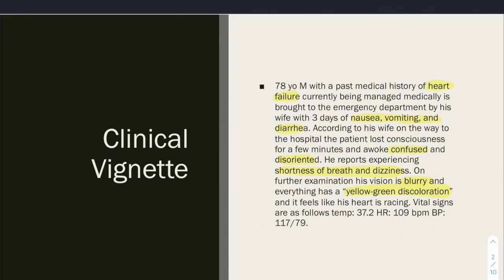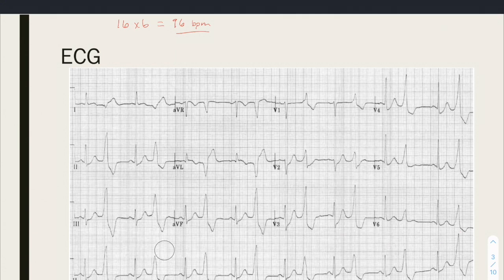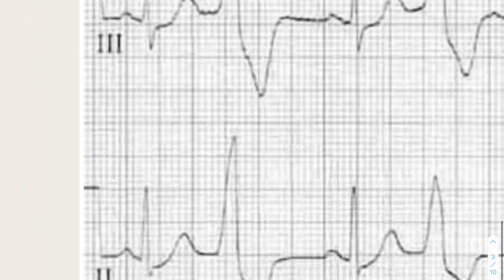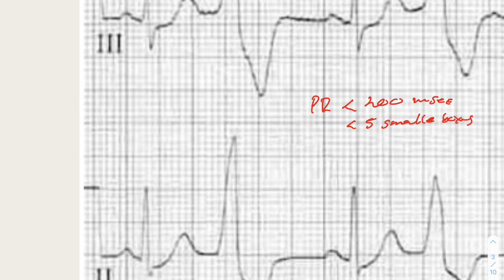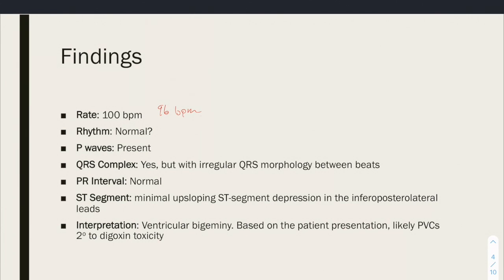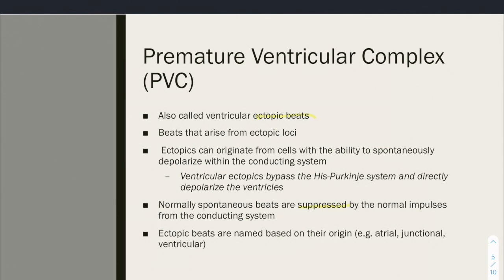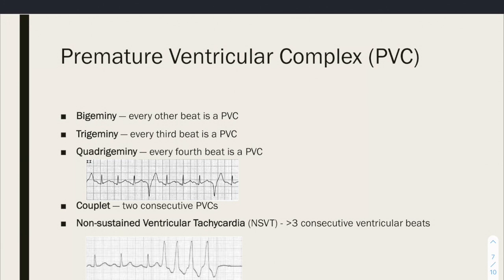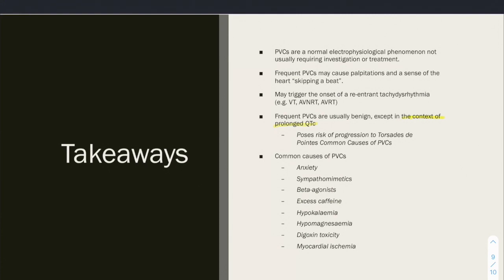ECG of the Week- Premature Ventricular Complexes (PVCs)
What happens when your heart "skips a beat". It's happened to all of us at some point. What feels like a skipped beat is really an early contraction of your heart muscle. Premature ventricular complexes or PVCs are common phenomena that are usually asymptomatic and transient. Let's have a look at how to catch PVCs on an ECG and some important things to keep in mind with investigations and management.

** The information in this video is purely educational and not intended to act as a substitute for professional medical advice, diagnosis or treatment.  The provided information also does not represent the views, beliefs or attitudes of the Royal College of Surgeons in Ireland (RCSI) nor does it constitute an endorsement of any kind by the RCSI. All text, graphics, images, and information, contained in this video is for general information purposes only**